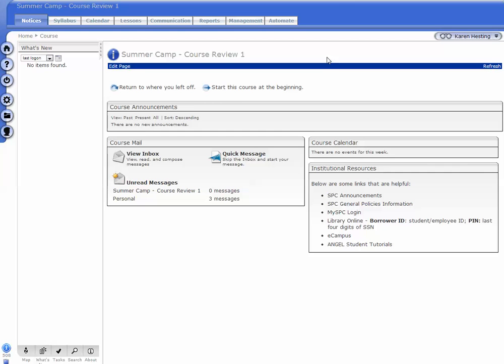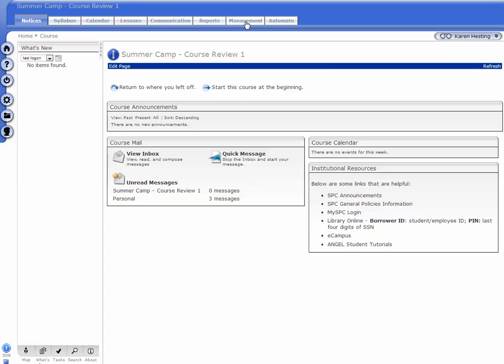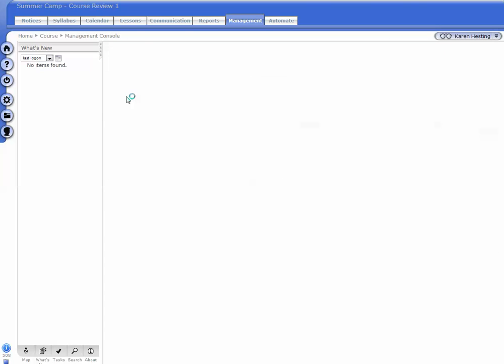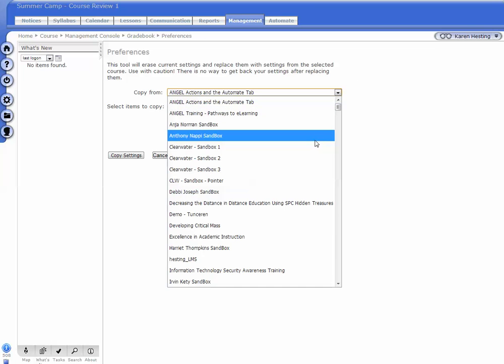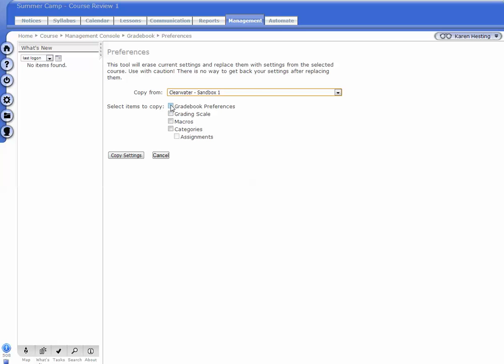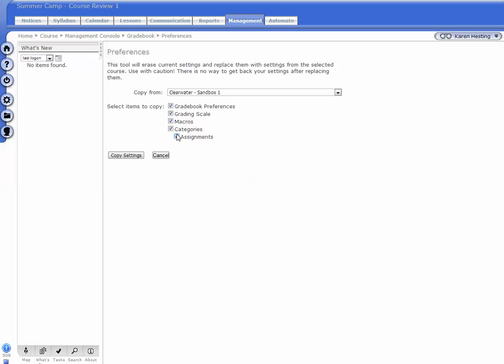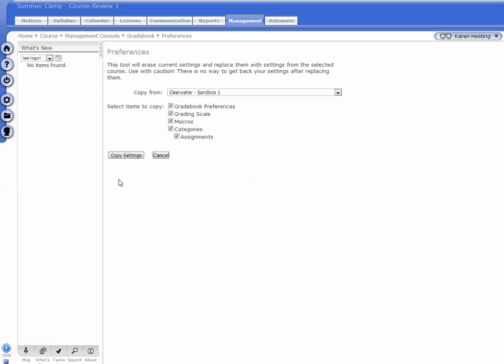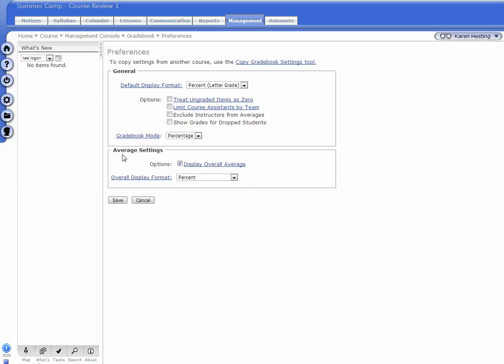Copy ANGEL Gradebook Only